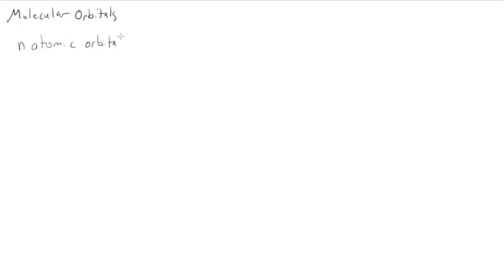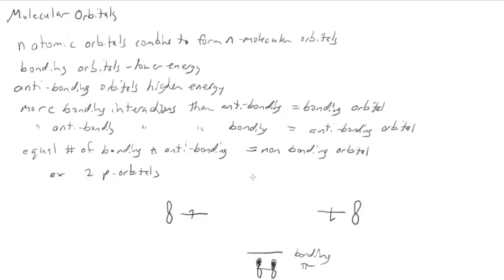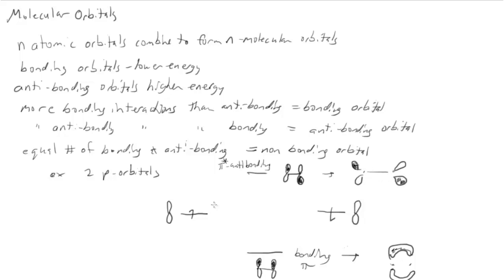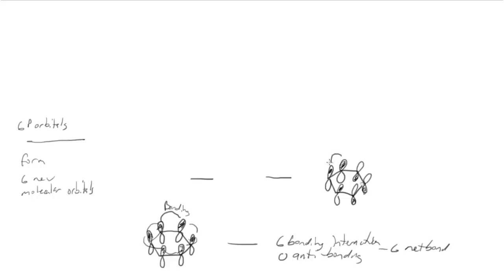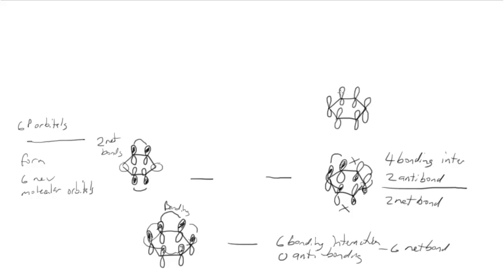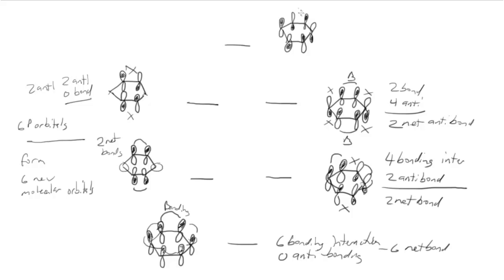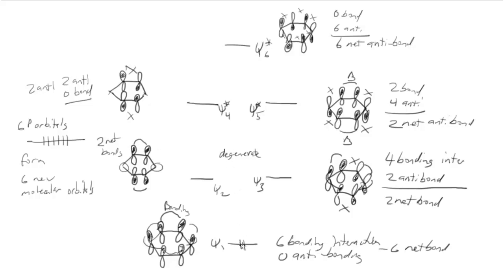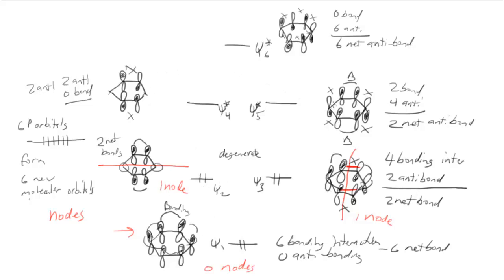Chapter 13.9 Benzene and Aromaticity Molecular orbitals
College level Organic Chemistry 1 -drawing and assessment of molecular orbitals for benzene and energies